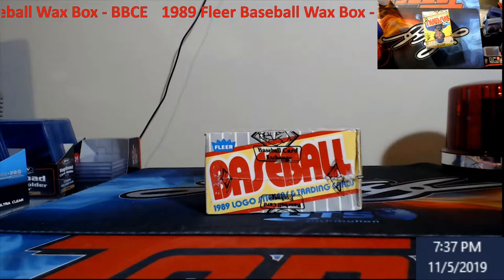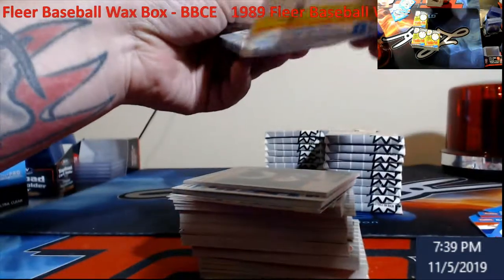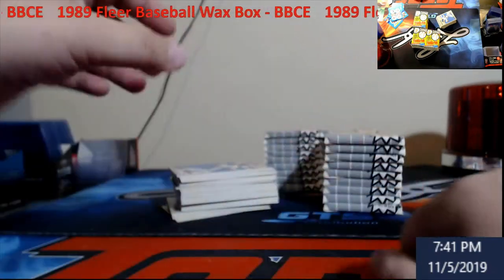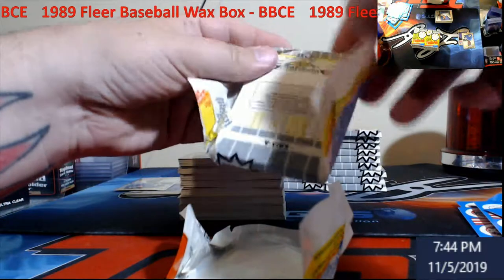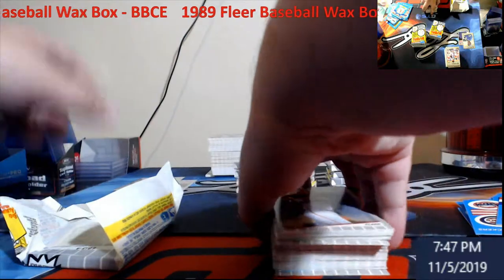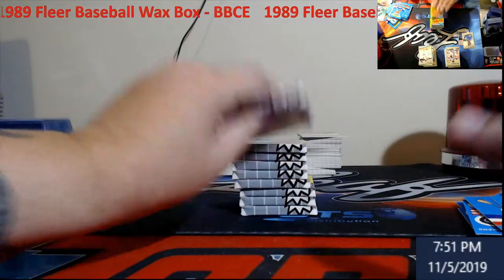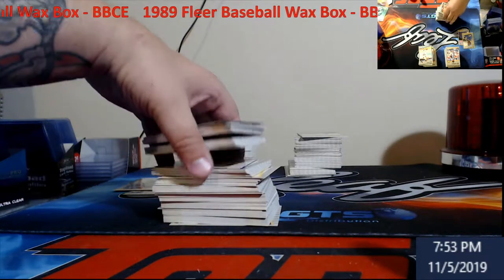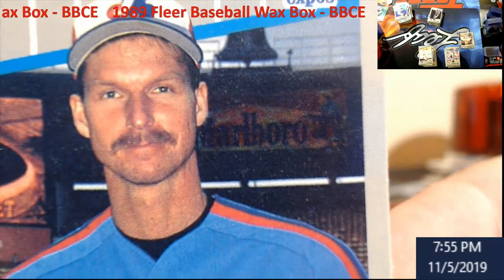Error Box Not Marked - 1989 Fleer Baseball Wax Box - BBCE Certified Vintage Wax Box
Error Box Not Marked  - 1989 Fleer Baseball Wax Box -  BBCE Certified

We found a box that was not marked as an error box.  Very lucky today.

1811 N Dixie Ave #104

Who do I collect:
Roberto Clemente
Michael Jordan
Nolan Ryan
Sidney Crosby
Vintage Cards